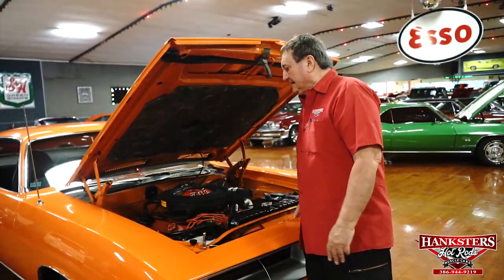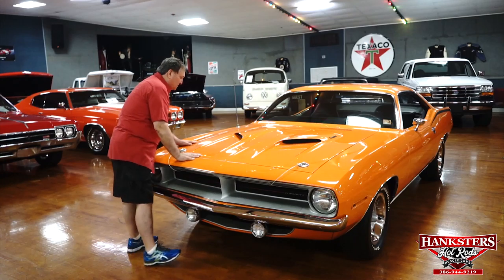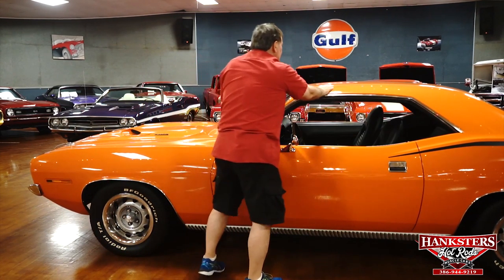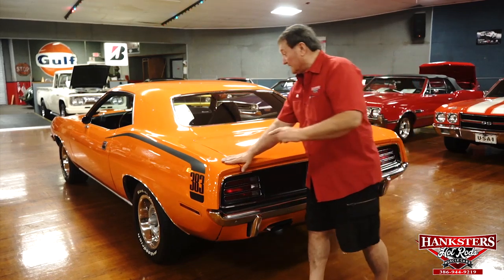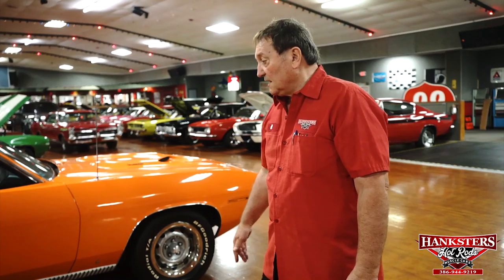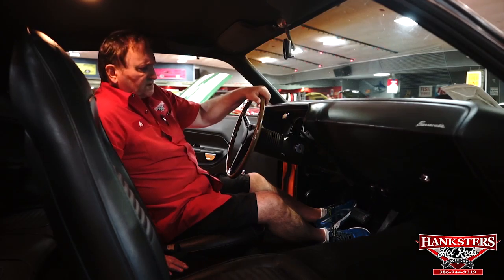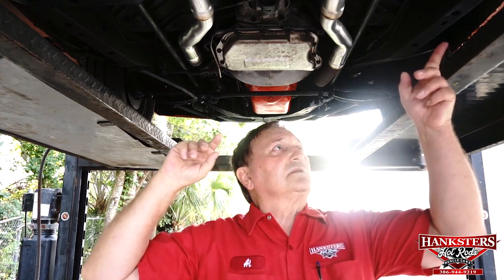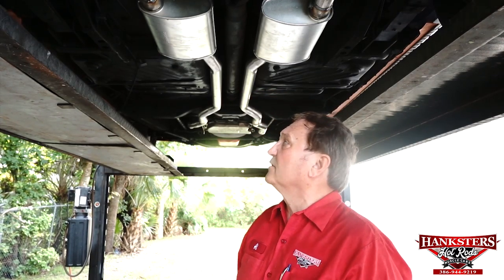1970 PLYMOUTH CUDA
Come Check Out Our 70 'Cuda Here At Hanksters in Daytona beach, Florida. To See Pictures And More!